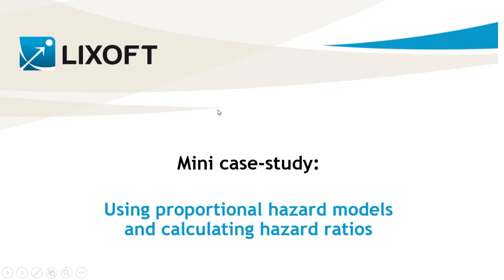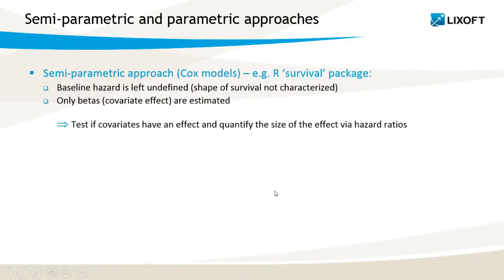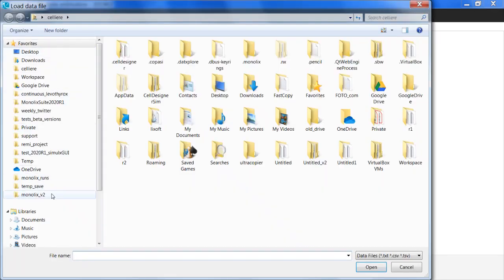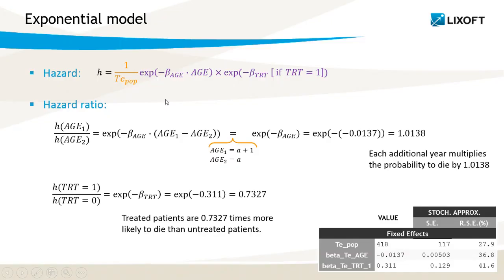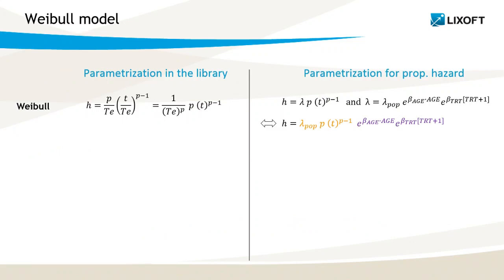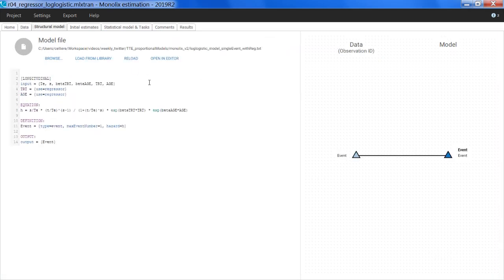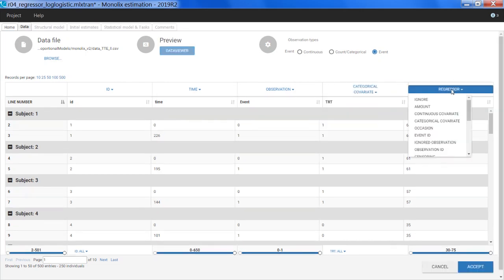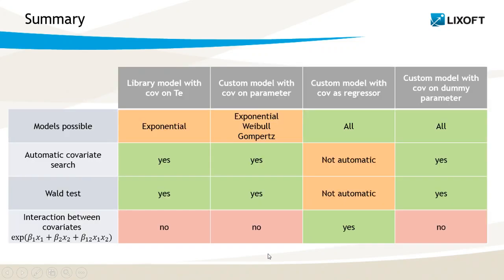Case study: Implementing a proportional hazard model and calculating hazard ratios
Proportional hazard models are a popular class of models for time-to-event data. They can be implemented in Monolix in a parametric way and interpreted as usual. This video shows you a step-by-step example.